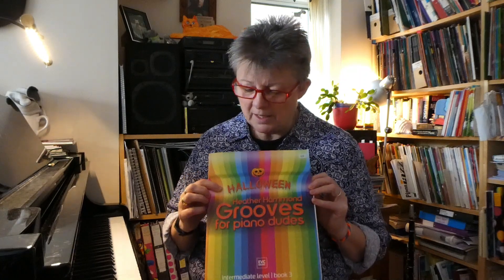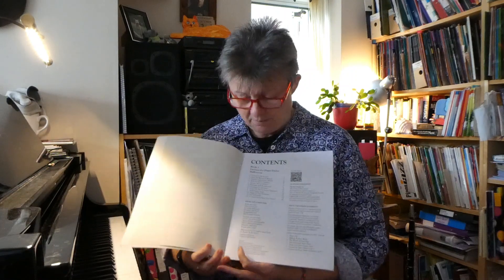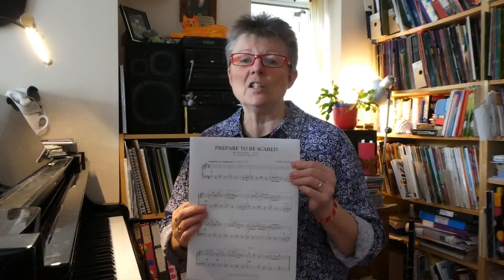Prepare To be Scared (with song)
This is from Grooves For Piano Dudes 3 (The Halloween Edition) pub. EVC Music